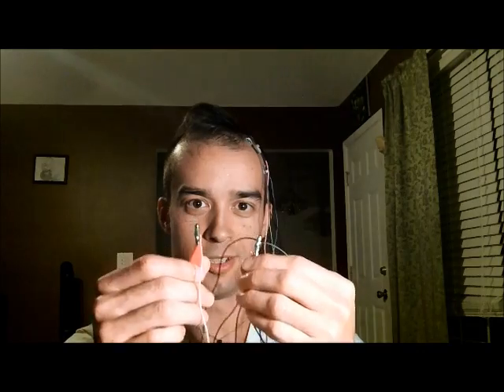My Home Made HD tDCS Rig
I spiced some wires here, wrapped some wires there, and did my best to put together an HD tDCS rig using EEG electrodes. After the horribly uncomfortable burning sensation I'd have to conclude that maybe EEG electrodes are too small. Oh well. I have experiments to run. All in the name of SCIENCE! Don't try this at home.